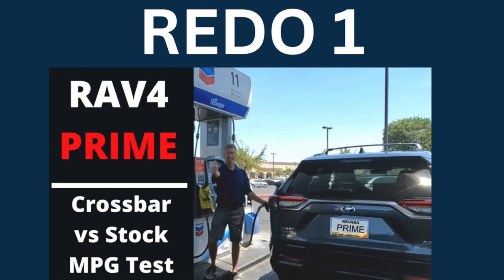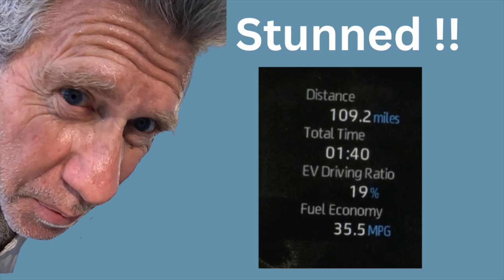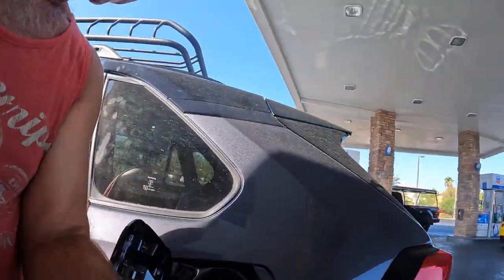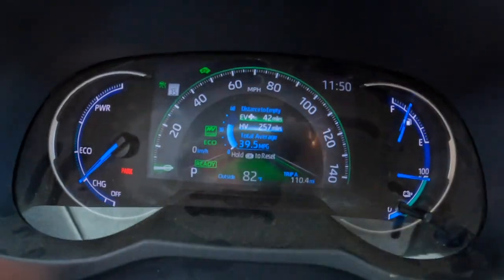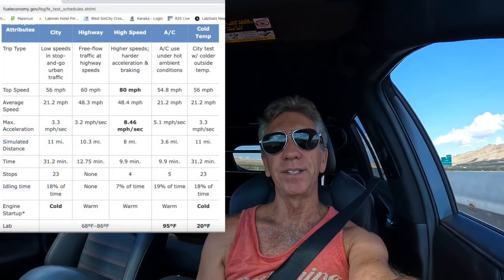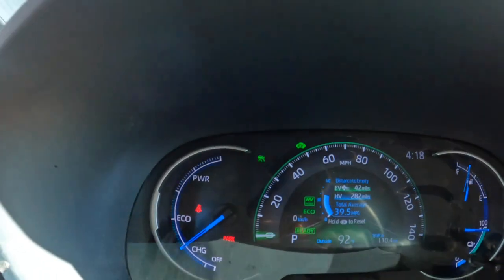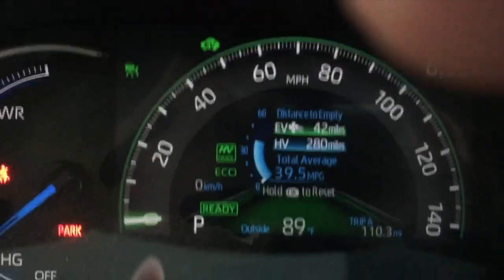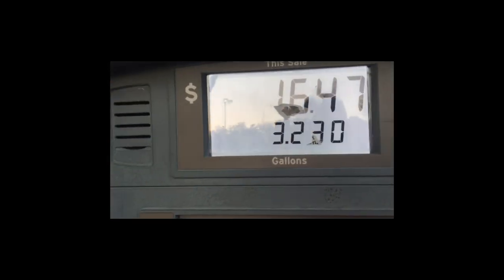RAV4 Prime MPG Comparison Test | Roof Rack vs Crossbars vs Stock | Stunned By Results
In this video I redo my controversial fuel efficiency comparison tests.  Extending the length of the test to 110 miles and removing as many variables as possible.  I first test the MPG on a trip with my RAV4 Prime loaded up with gear on the Roof Rack, then I unloaded the gear and the Rack and do the same test with just crossbars.  I then remove the crossbars and do the final test with a stock Prime.  I was absolutely stunned with the results.

Favorite Equipment for RAV4 Prime:
- Tekonsha Prodigy Brake Controller
- Hella Horn
- Petsafe Dog Barrier
- Toyota RAV4 OEM Crossbars